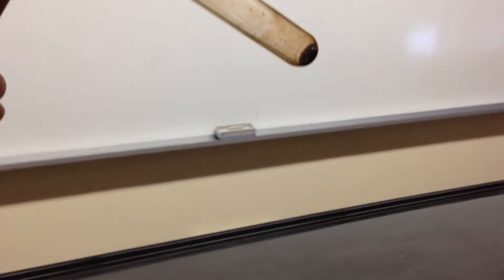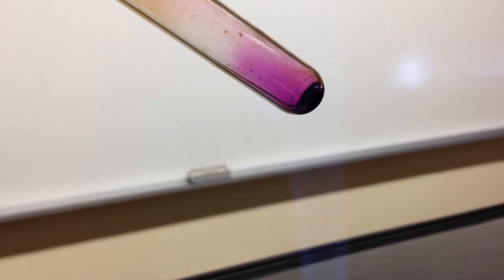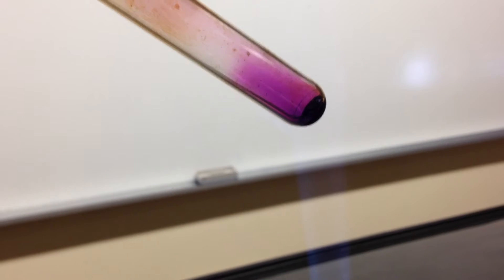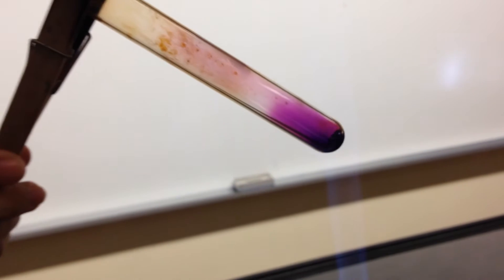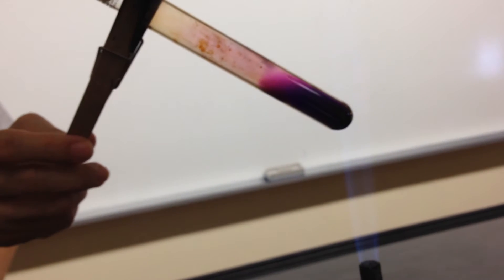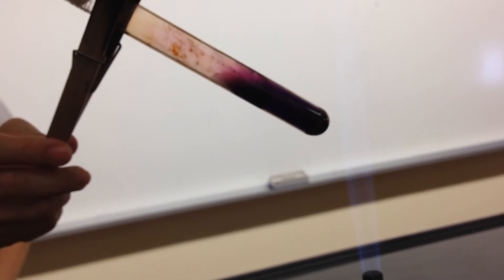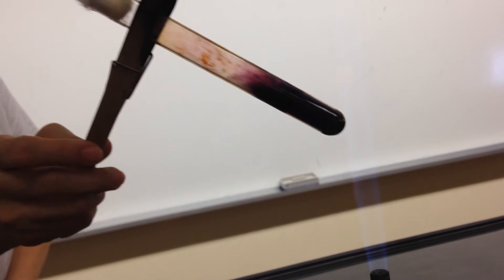Sublimation of Iodine Crystals